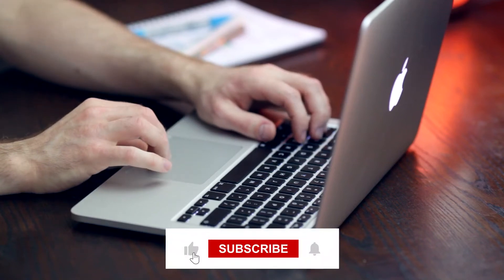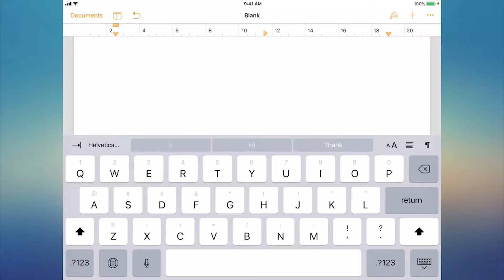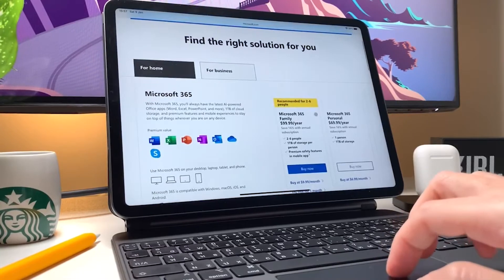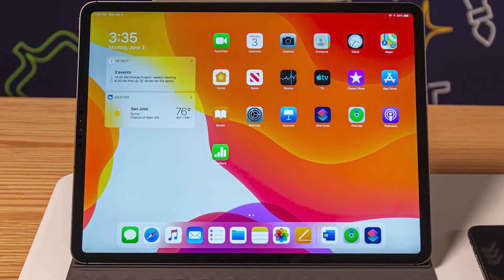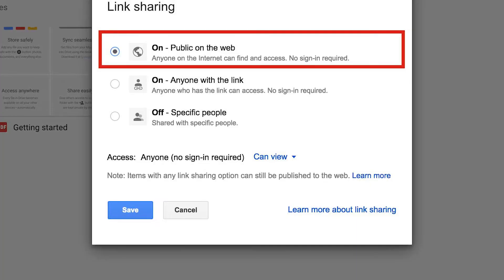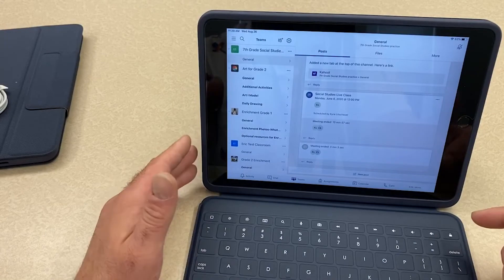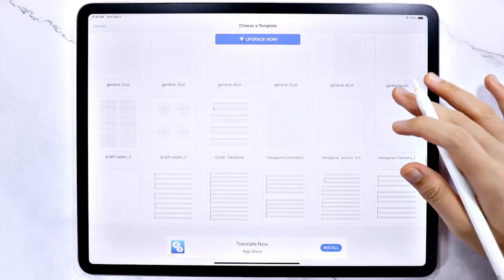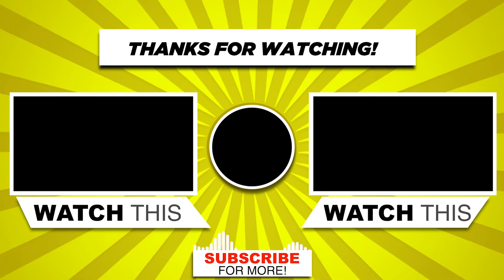TOP 5 WORD PROCESSING APPS FOR YOUR IPAD!